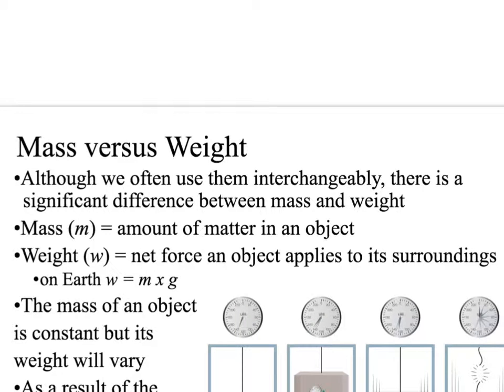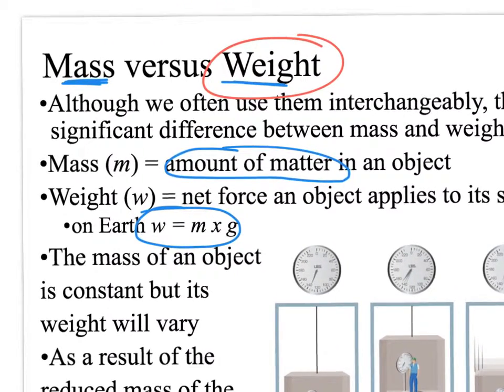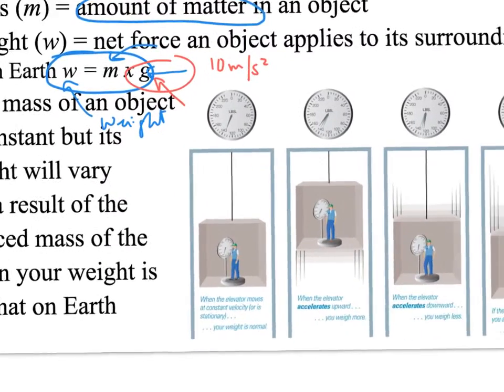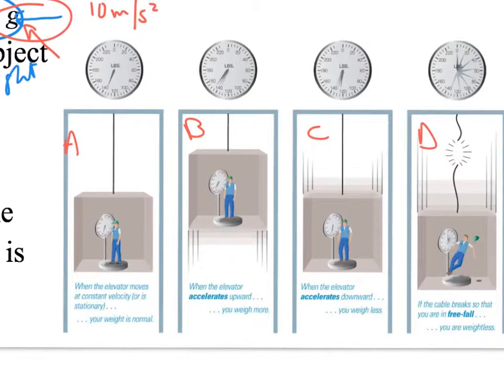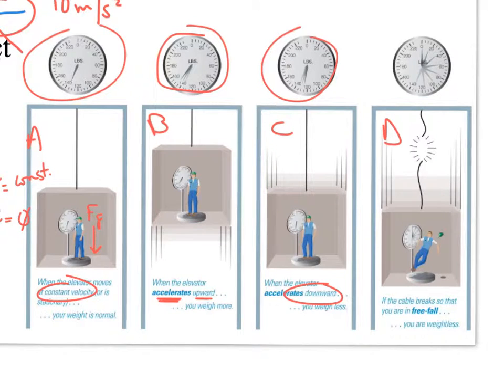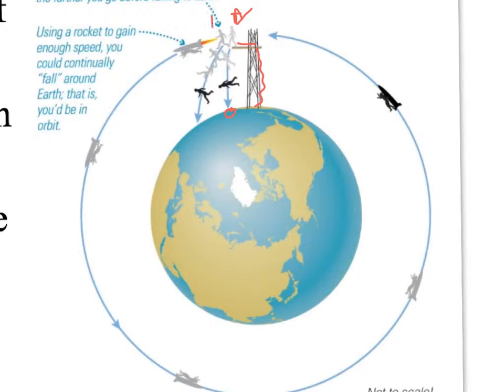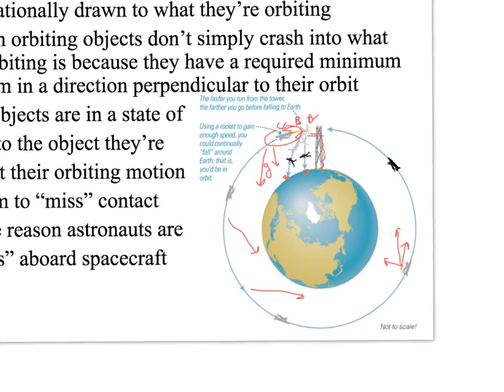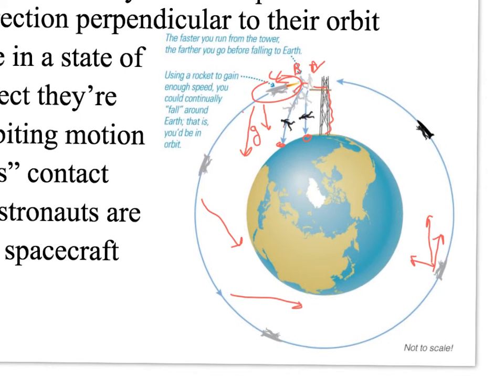PHS151 Ch04D Mass Weight Orbits Free Fall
PHS151 Ch04F Mass Weight Orbits Free Fall